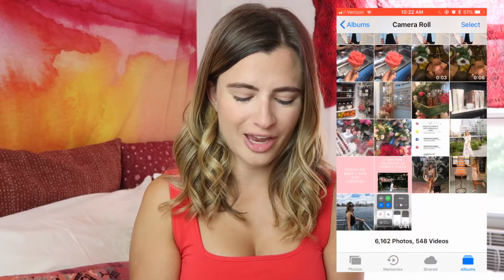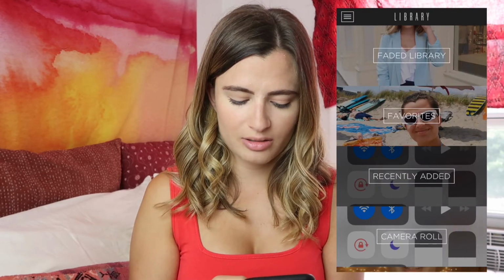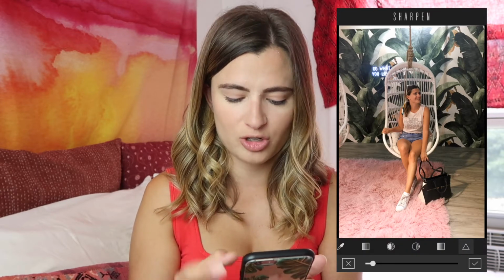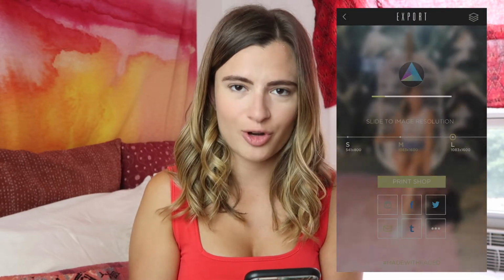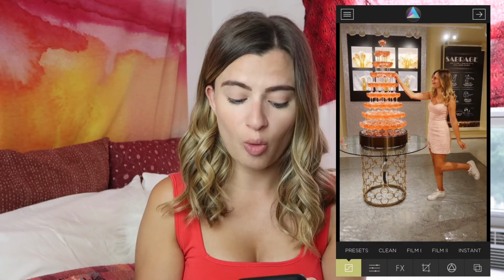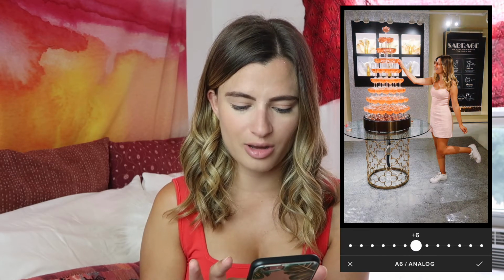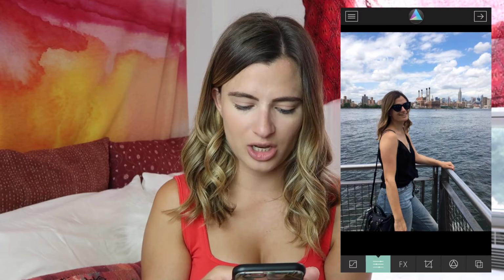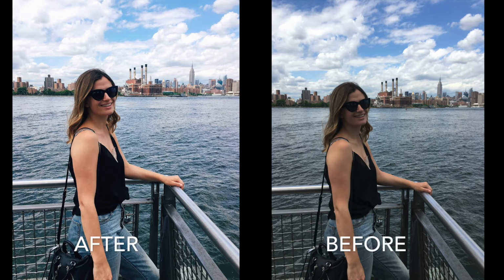HOW I EDIT MY INSTAGRAM PHOTOS | Keep Calm and Chiffon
Today I’m sharing the highly requested “how I edit my Instagram photos” video! I’m taking you through step-by-step how I edit three photos, what my grid’s aesthetic looks like, what apps I use, and what filters/settings I use in each. I hope you enjoy this video! As always, if you have any comments or questions, leave me a note in the comments and I’ll get back to you.

As a blogger, occasionally I am occasionally sent products to test out but am under no obligation to post about them or give them a good review and all opinions are my own. Any paid content will be disclosed. I also occasionally use affiliate links on my channel, which means that if you click and/or purchase something through one of my links on this site or any of my social media platforms, I may make a small commission from that click or sale. Thank you for supporting Keep Calm and Chiffon.